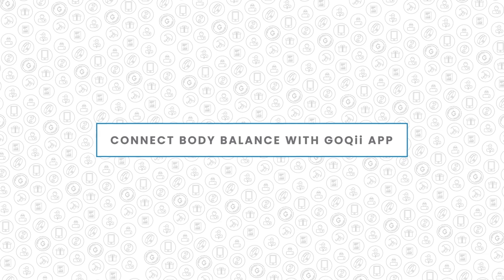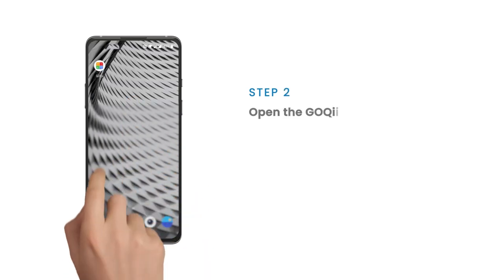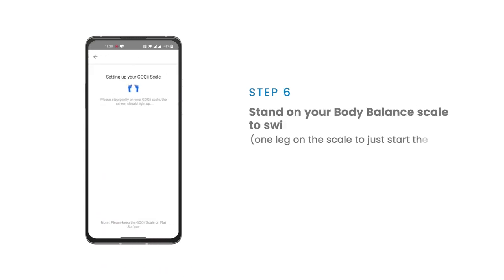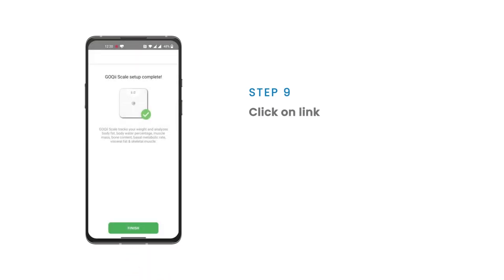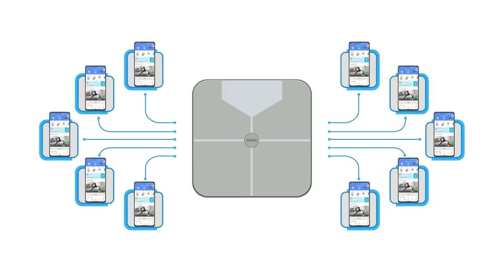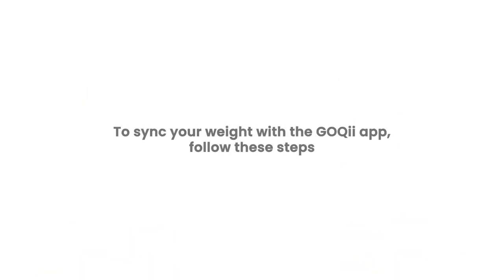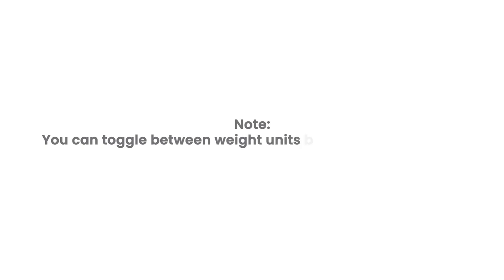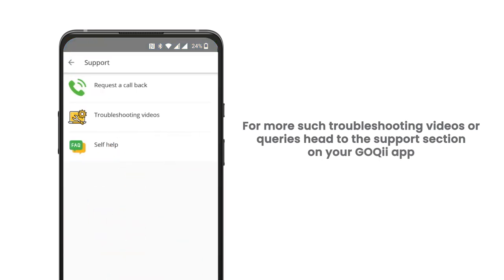How To Connect The GOQii Body Balance/Essential Weighing Scale With The GOQii App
Here's how you can connect and sync your GOQii Body Balance Essential Weight Scale with the GOQii App